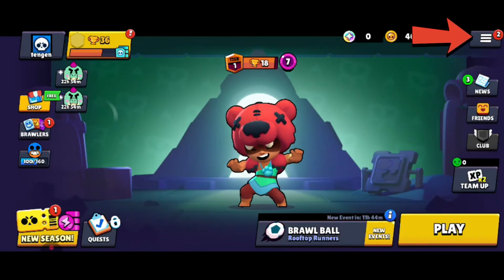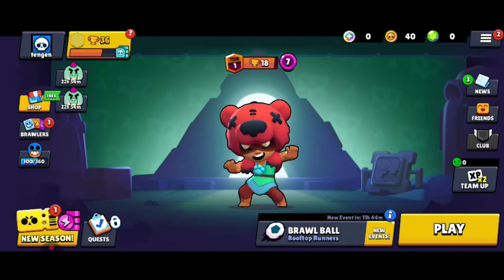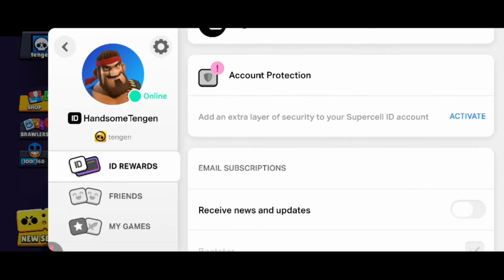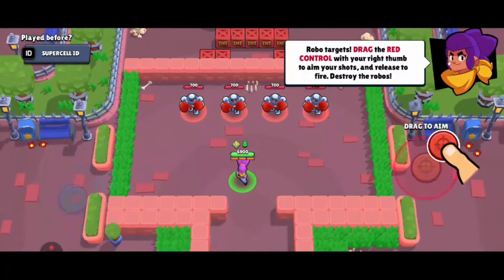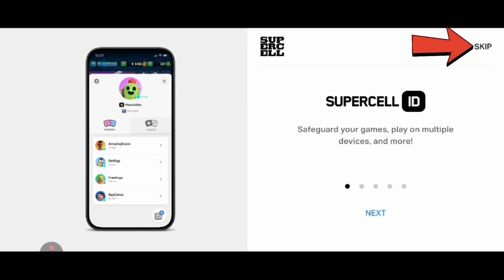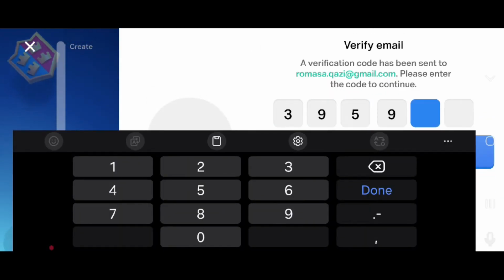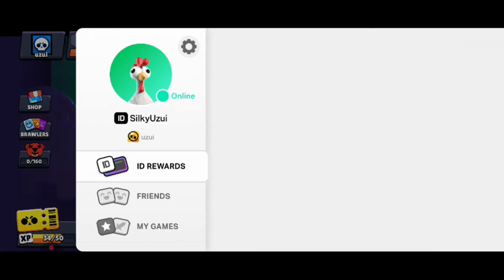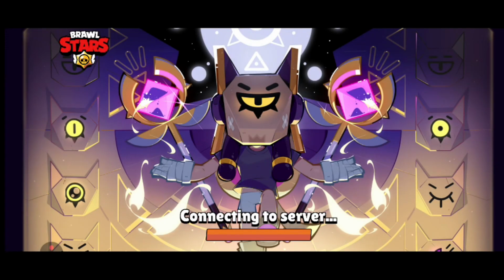How To Make A Second Brawl Stars Account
In this video, I’ll show you how to create a second Brawl Stars account step by step in 2025. Whether you want a new account for fun or to start fresh, I’ll guide you through the easiest method.